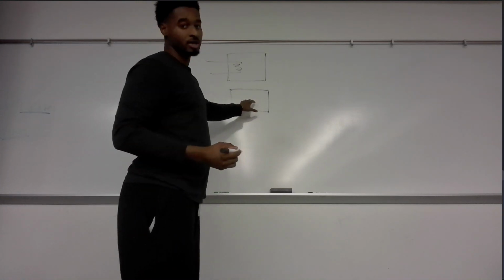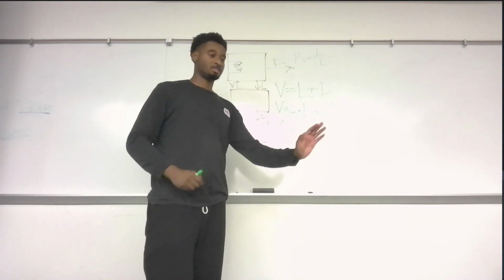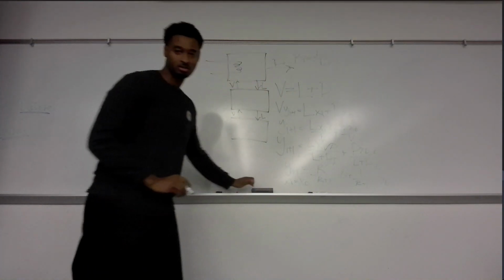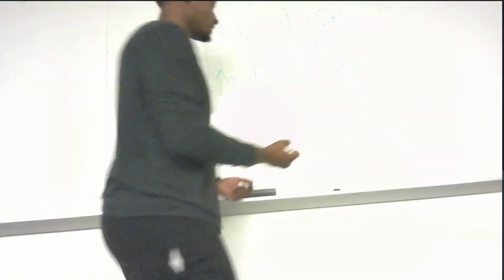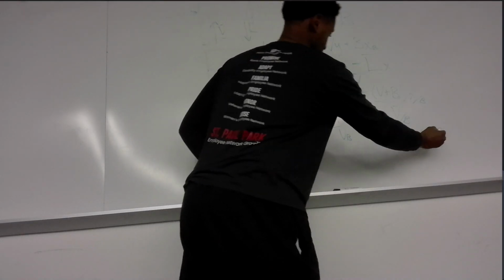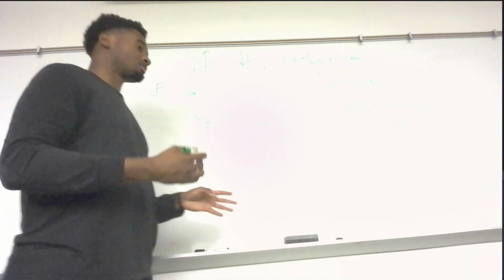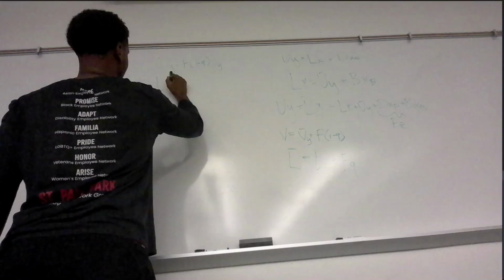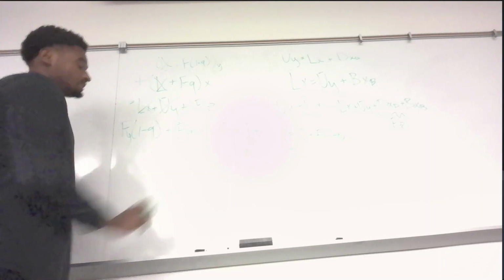SEP HW 2A